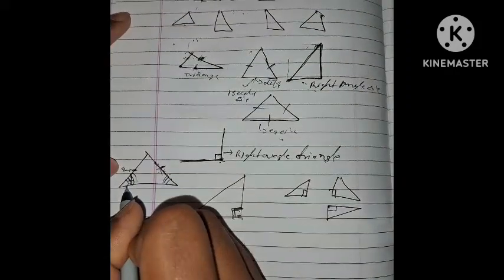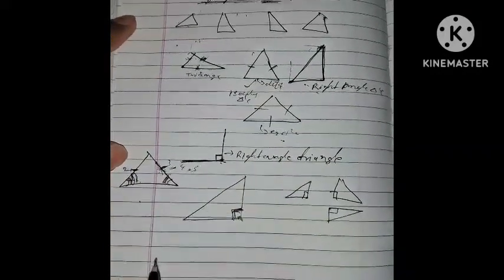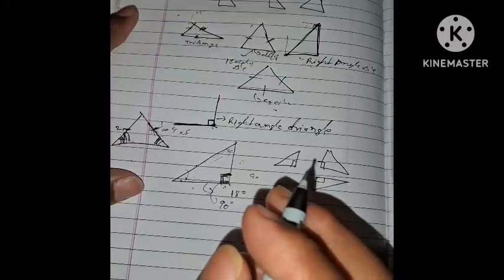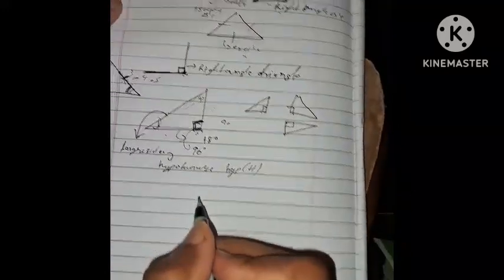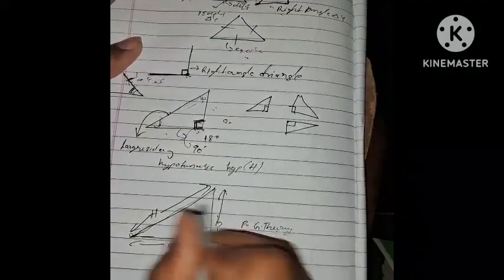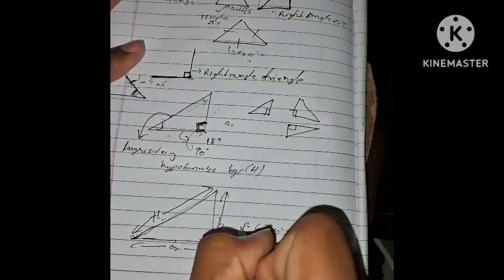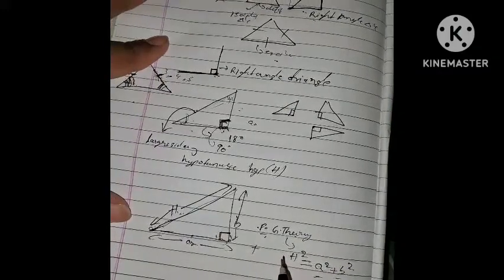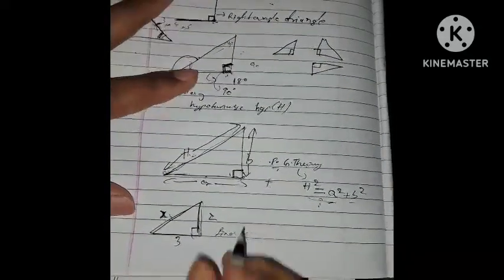Pythagoras theorem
@maths @mathsbasics @10thmaths @iitbasics @mathango @physics @mathsiit ‎@Class10MathsScience  ‎@VedantuClass910  10thmaths 12th maths

@maths @jeemaths @10thmaths permutations maths pandc permutations and combination mathsbasics iit iitbasica 10th 10thmaths pandc permutationandcombinatioIstarted youtube @maths @jeemaths @10thmaths permutations maths pandc permutations and combination mathsbasics iit iitbasica #